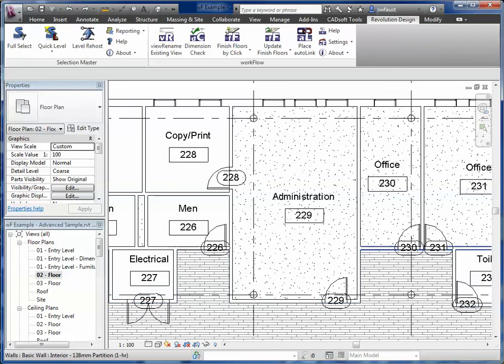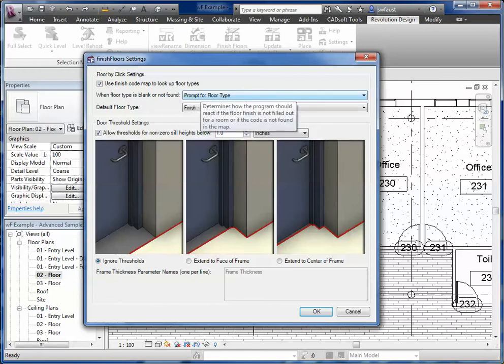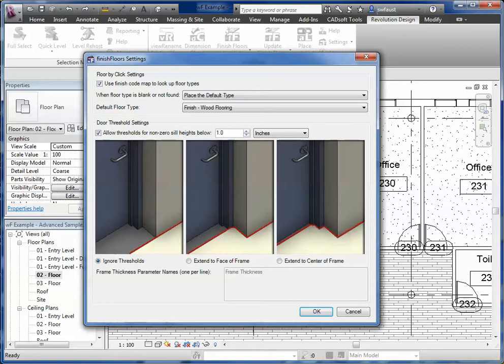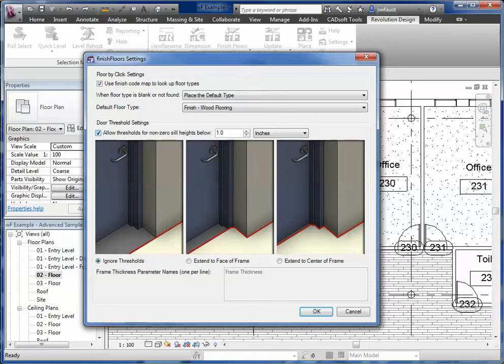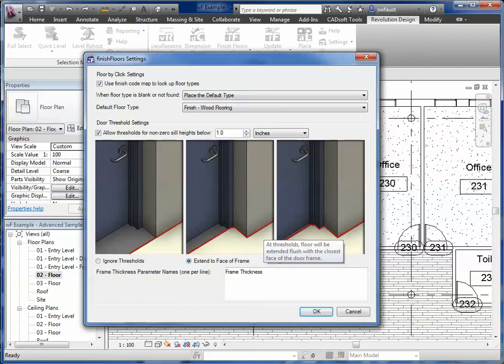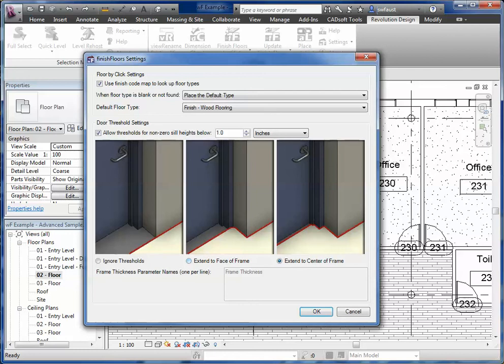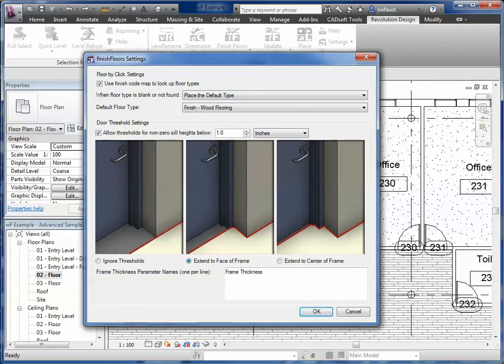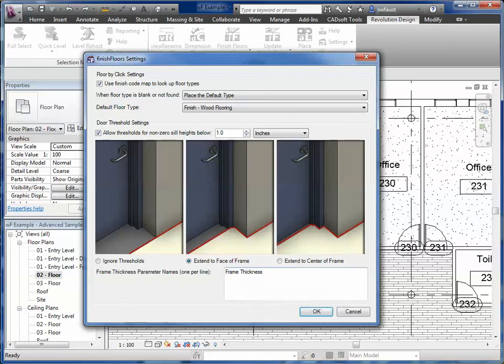finishFloors 2_0 Settings